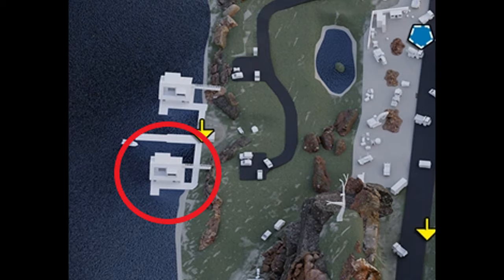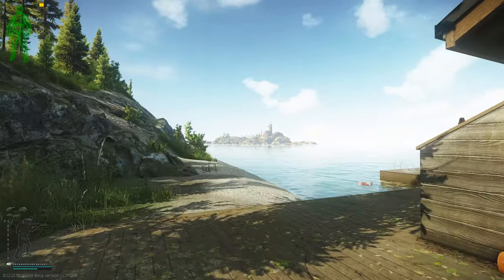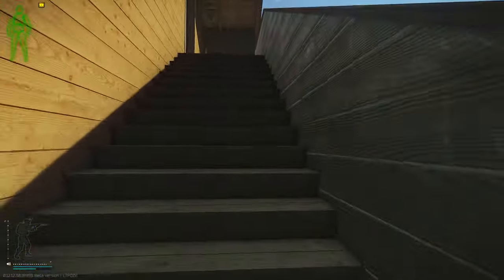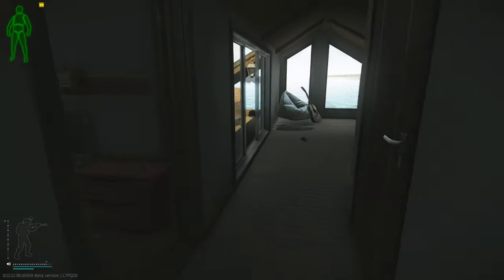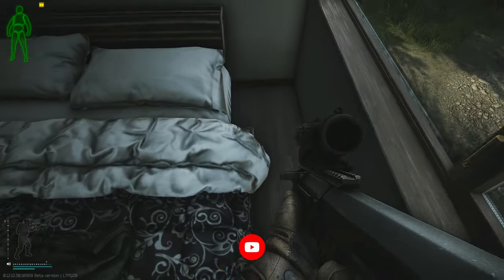Seaside Vacation Tarkov Guide - Therapist Task Escape from Tarkov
A quick guide for the Therapist task Seaside Vacation. This task is done on the map Lighthouse.
LIVE STREAM!

SOCIALS!